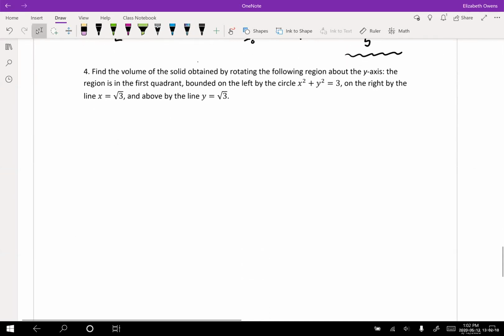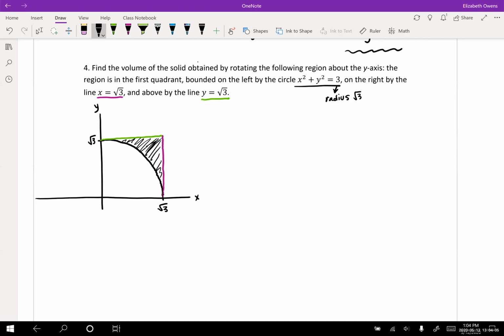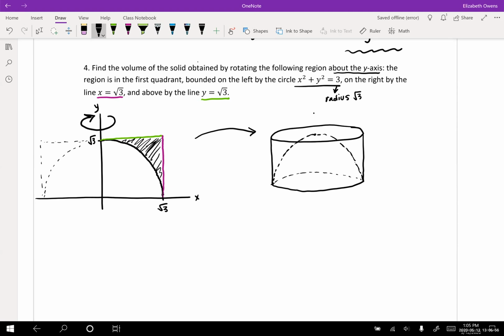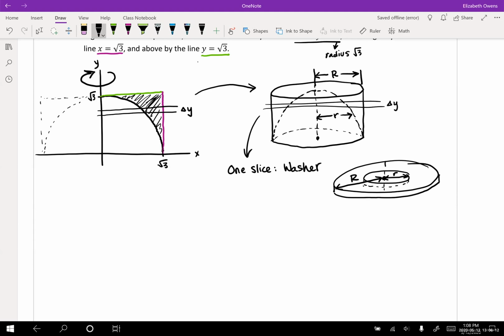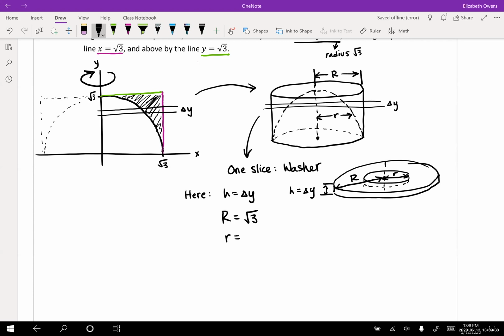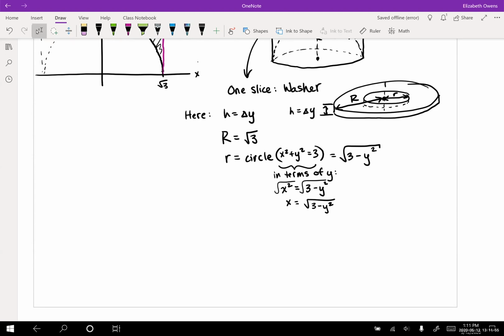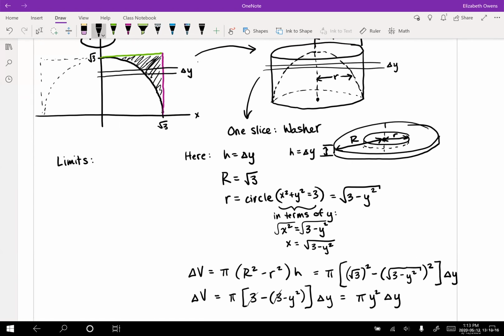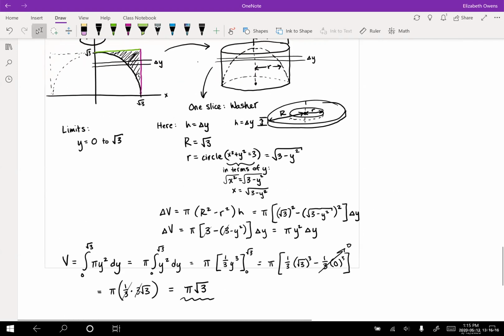6.1 Video 7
Section 6.1: Another example, finding volume using the method of washers